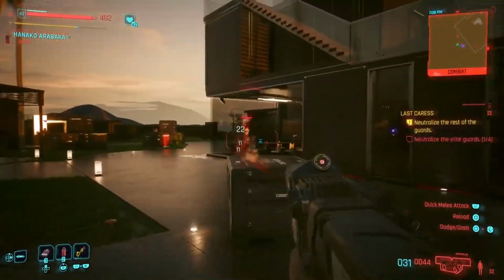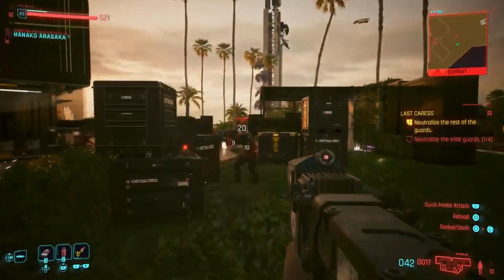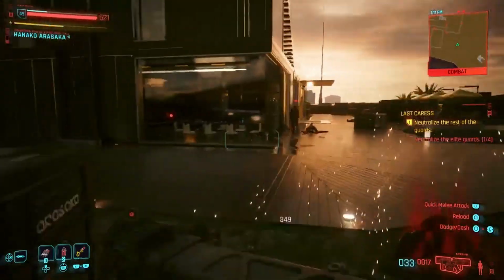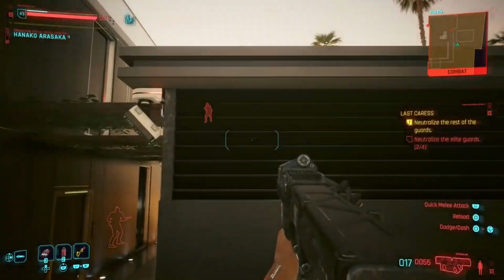The BEST Iconic In Cyberpunk 2077 Phantom Liberty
Going over why Erebus is the best iconic weapon in Cyberpunk 2077 Phantom Liberty